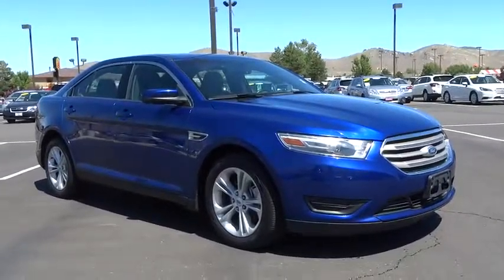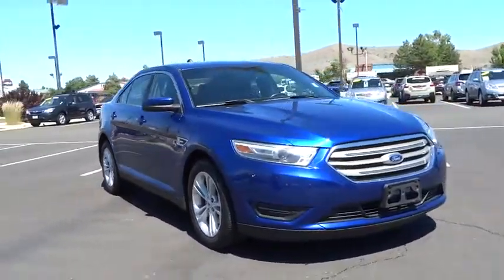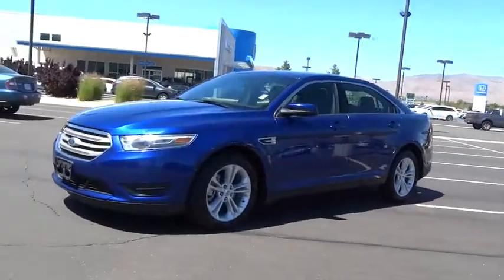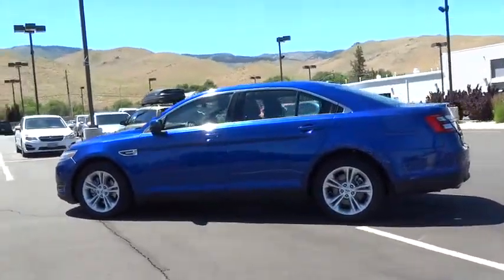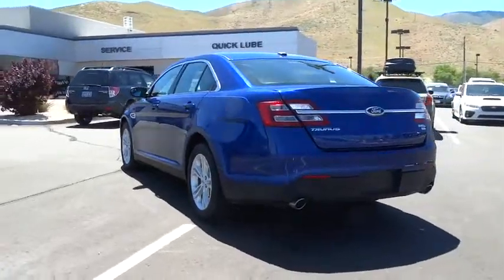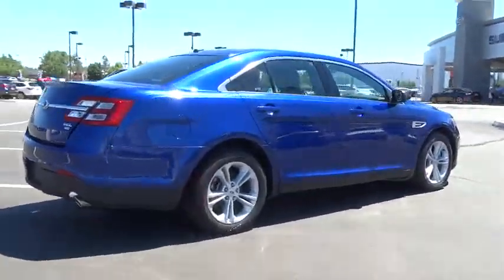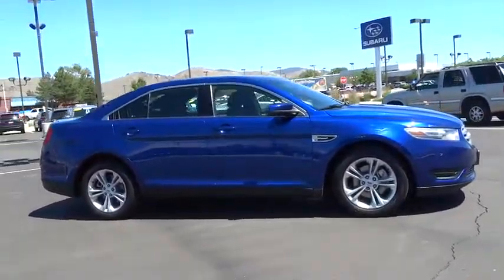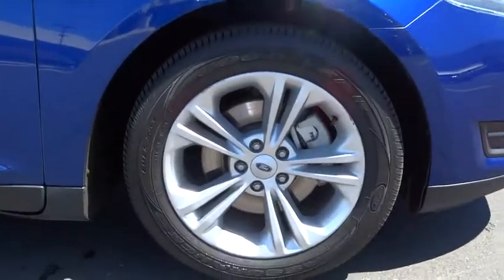2013 Ford Taurus Reno, Sparks, Lake Tahoe, Mammoth, Northern Nevada PS1351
2013 Ford Taurus

AWD. You Win! Yeah baby! Creampuff! This handsome 2013 Ford Taurus is not going to disappoint. There you have it, short and sweet! Don't let the drumming of road noise wear you down. Bask in the quiet comfort of the cabin of this Ford Taurus SEL. This vehicle comes with a 90 day or 3,000 mile limiited powertrain warranty!!  This vehicle is NOT sold as-is!!!